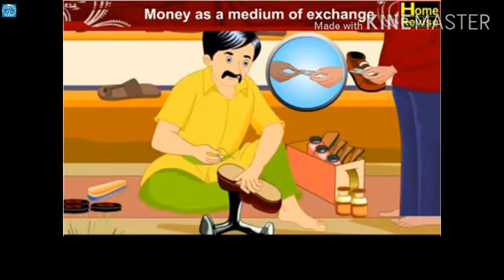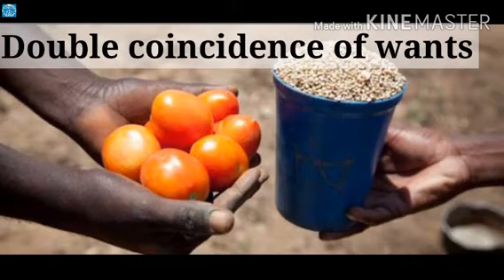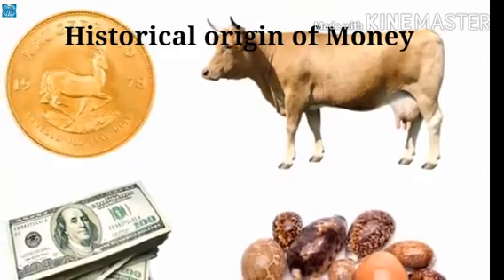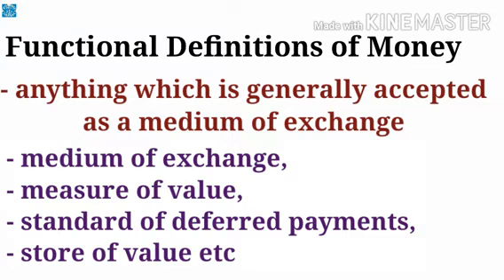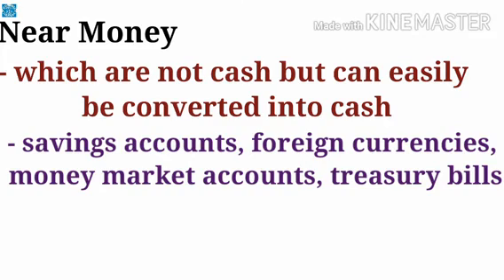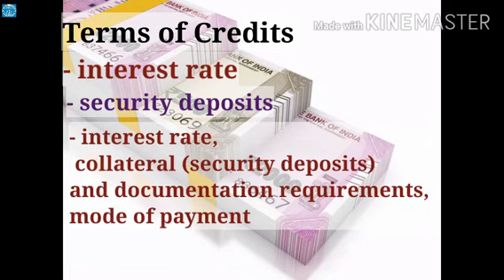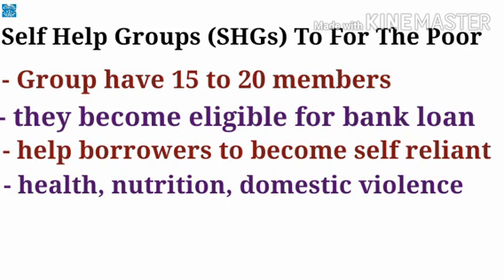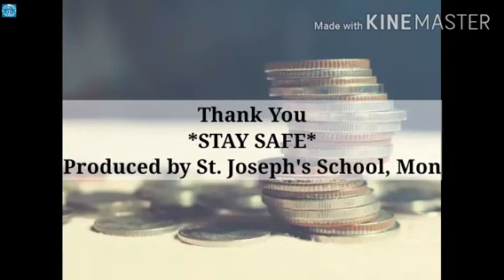St.joseph's school's video Library.cl.X.S.S.ch.17.Manli Nekong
IT Team(SJSM)Approved by HASHMAT ALI.